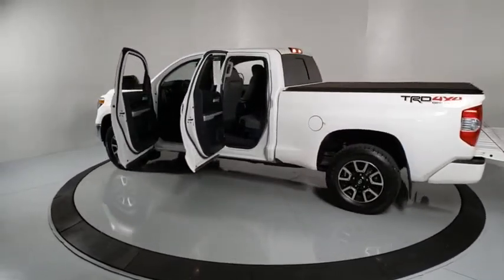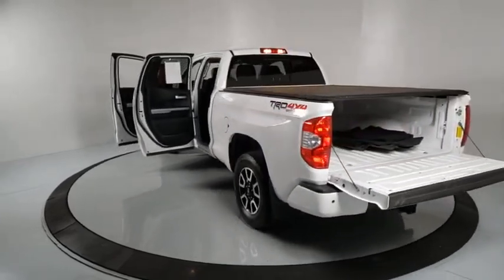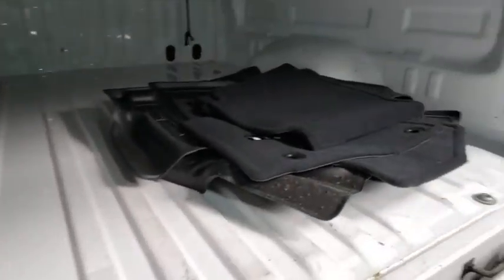2018 Toyota Tundra Prescott, Flagstaff, Phoenix, Bullhead City, Havasu, AZ PT4066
Super White Used 2018 Toyota Tundra available in Prescott, Arizona at Findlay Toyota Prescott. Servicing the Flagstaff, Phoenix, Bullhead City, Havasu, AZ area.

Welcome to Findlay Toyota in Prescott. All of our cars are hand picked and inspected for your piece of mind. This Toyota is equipped with the following options:brbr4WD.brbrbrCertified. Toyota Details:brbr  * Powertrain Limited Warranty: 84 Month/100,000 Mile (whichever comes first) from TCUV purchase datebr  * 160 Point Inspection (for Toyota Certified Used Vehicles program), 174 Point Inspection (for Toyota Certified Used Hybrids program)br  * Transferable Warrantybr  * Roadside Assistancebr  * Warranty Deductible: $50br  * Vehicle Historybr  * Limited Comprehensive Warranty: 12 Month/12,000 Mile (whichever comes first) from certified purchase date. Roadside Assistance for 1 Year (for Toyota Certified Used Vehicles program), Limited Comprehensive Warranty: 12 Month/12,000 Mile (whichever comes first) from certified purchase date. Battery Warranty coverage for 10 years/100,000 miles (2020 Hybrid models) or 8 years/100,000 miles (Hybrid models prior to 2020) from original date of first use when sold as new. Fuel Cell Vehicle Warranty 8 years/100,000 mile (whichever comes first) on key fuel cell components. Roadside Assistance for 1 Year (for Toyota Certified Used Hybrids program)brbrbr4WD 6-Speed Automatic Electronic with Overdrive Awards:br  * 2018 KBB.com 10 Most Awarded Brands   * 2018 KBB.com Best Resale Value Awards